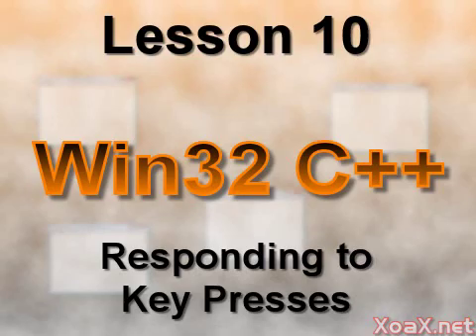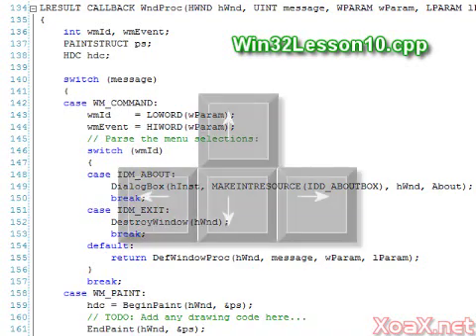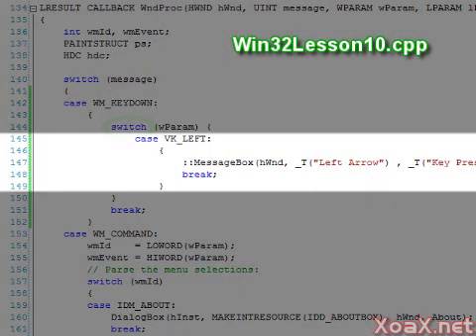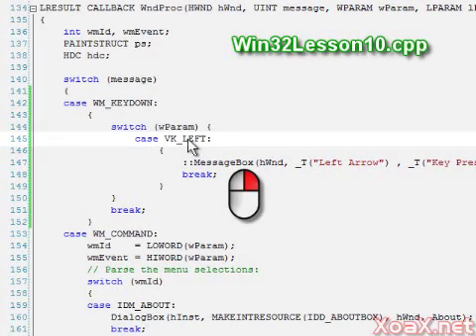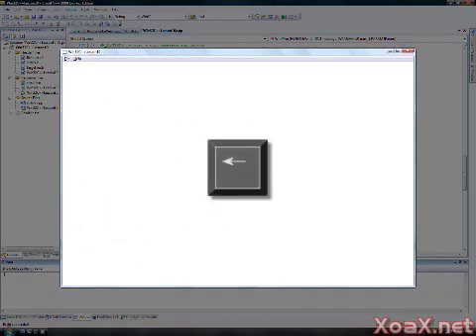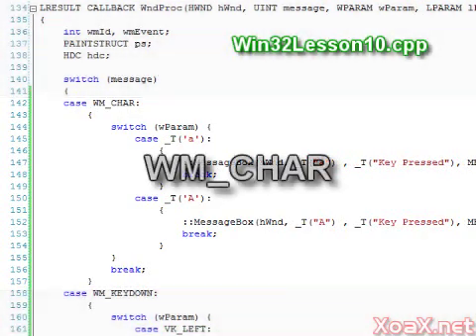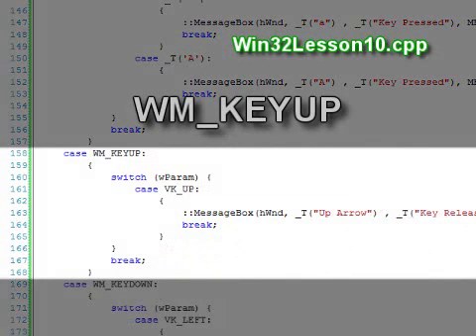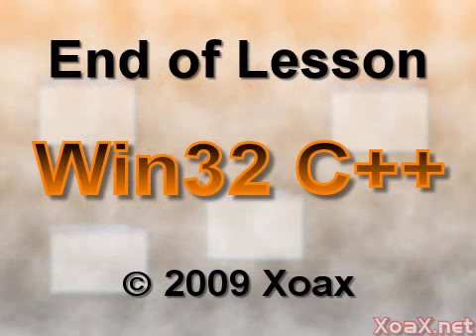C++ Win32 Lesson 10: Responding to Key Presses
This C++ video lesson demonstrates how to respond to key presses with Win32.